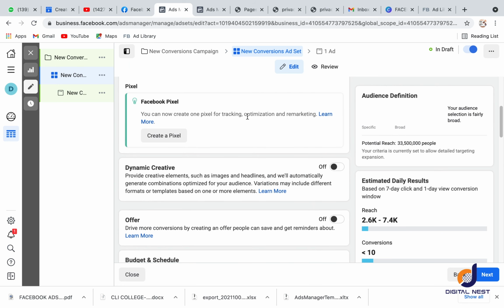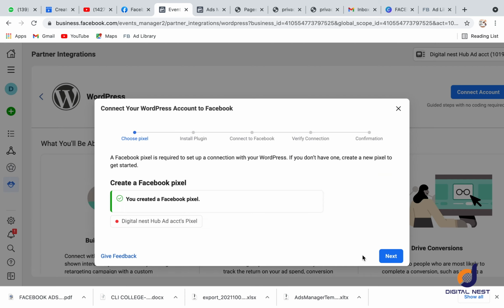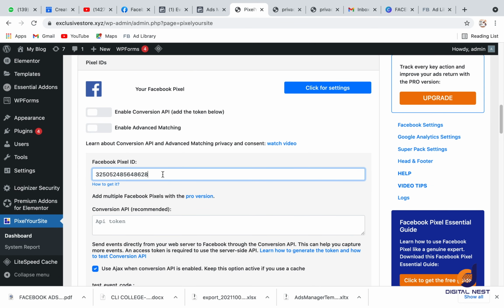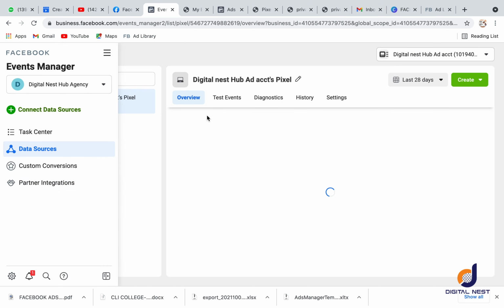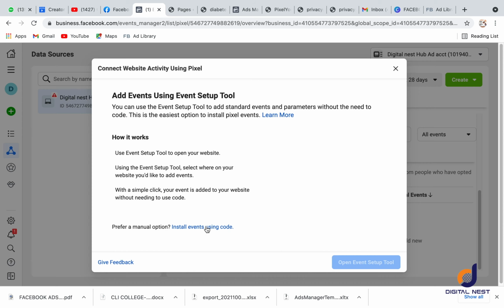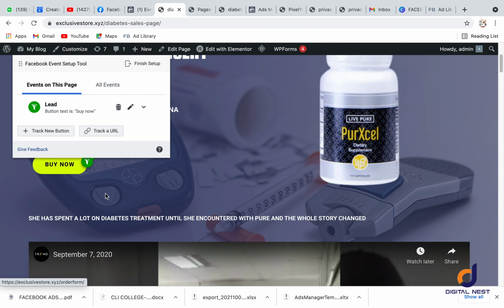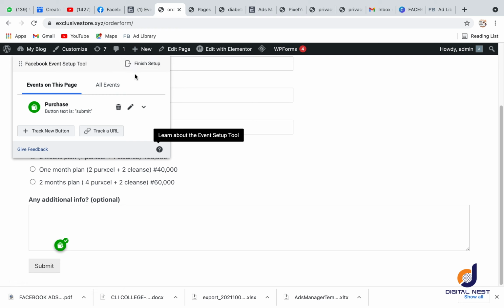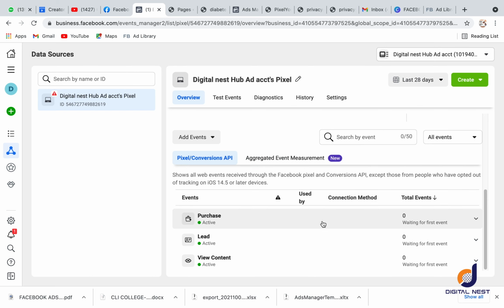How to track Events with Facebook pixel in 2022